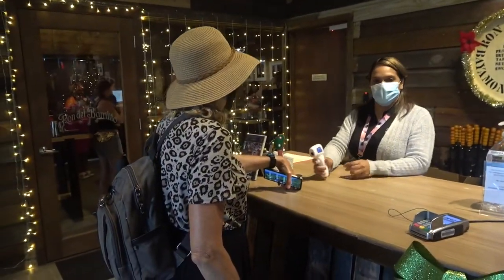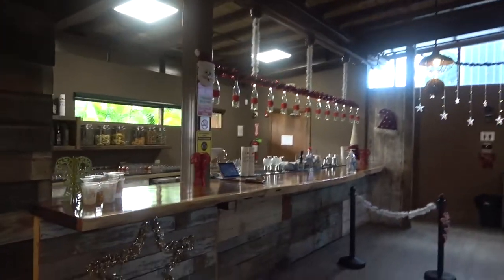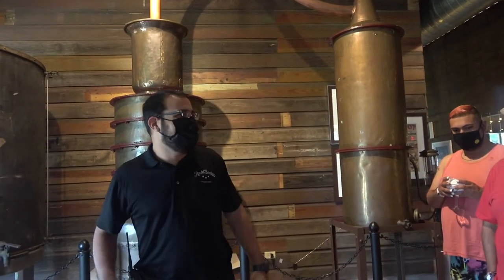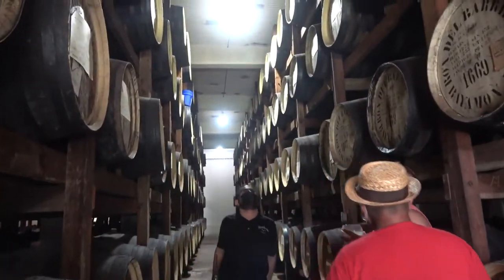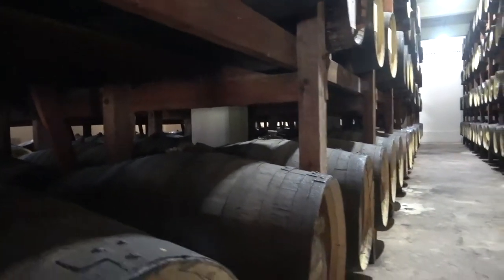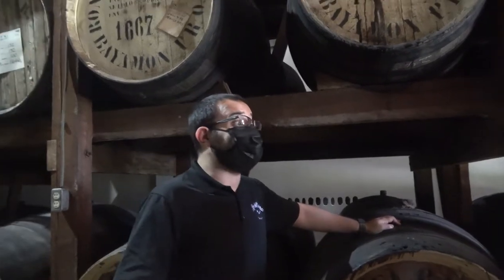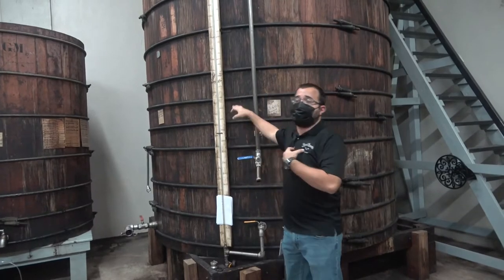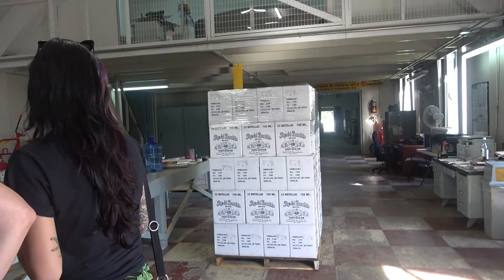Touring Puerto Rico's Oldest Rum Factory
Puerto Rico is the rum capital of the world! So we have set out to visit as many rum factories as possible. We started our PR rum tour with the island's oldest, Ron Del Barrilito, in Bayamon, just outside the capital San Juan. In this part, we learn how Barrrilito rum is made with help from an excellent tour guide named Edgardo. Next time, we will taste it!

Editing: Beto Greenawalt
Titles and Design: Lisa Hamm-Greenawalt, Hammster Media LLC